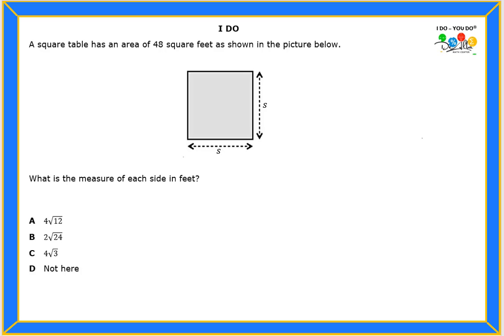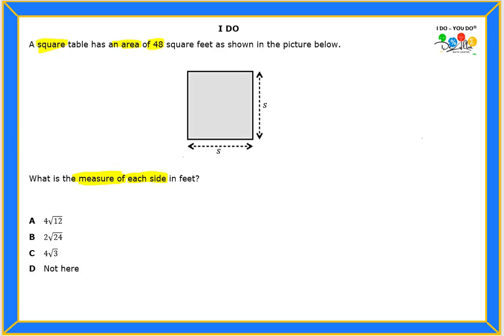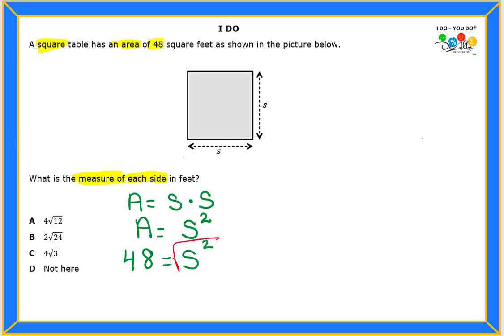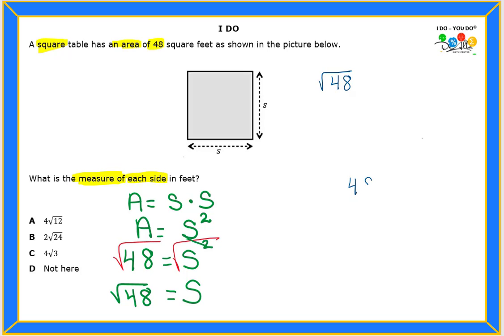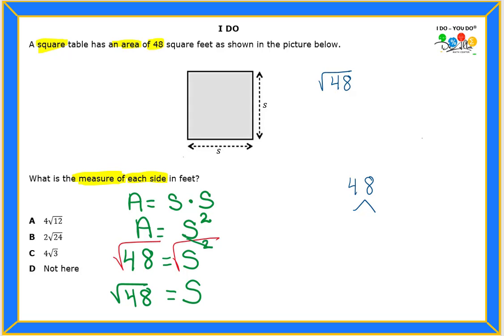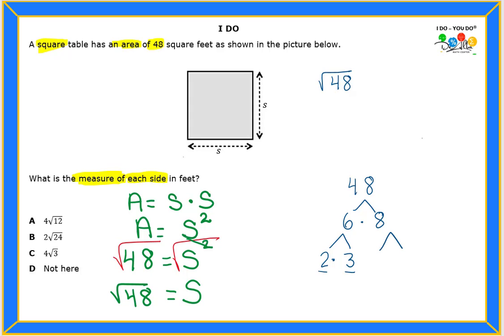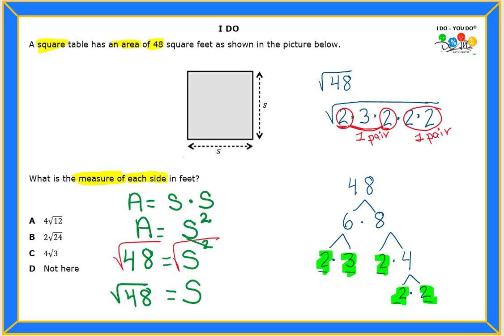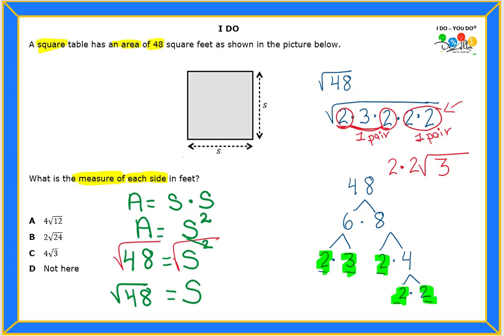A.11 (A) Question 05 - I Do - You Do (English)